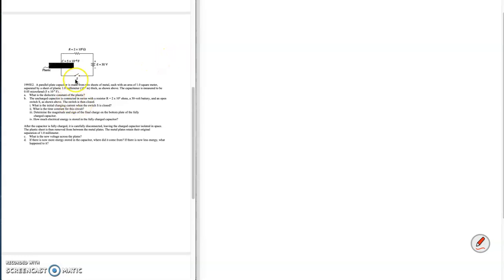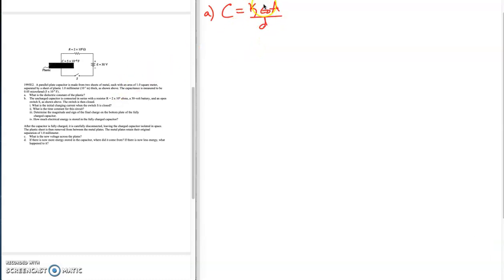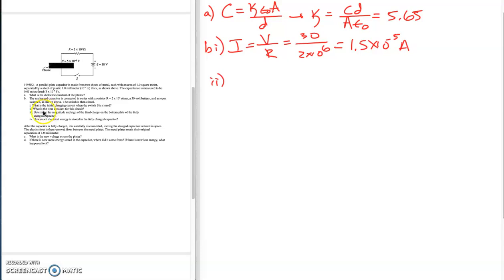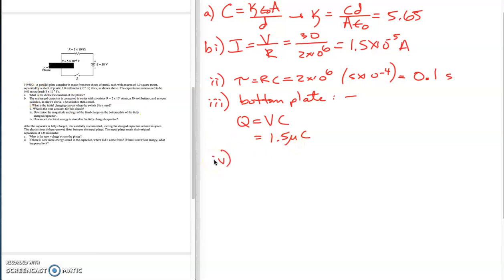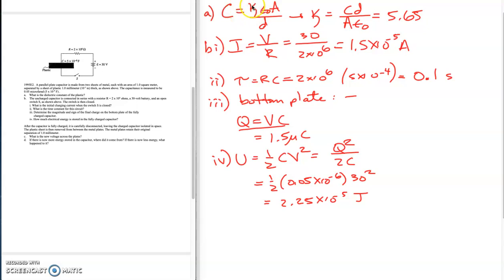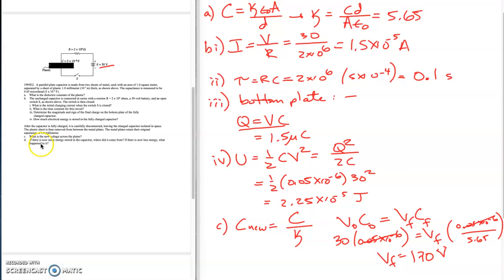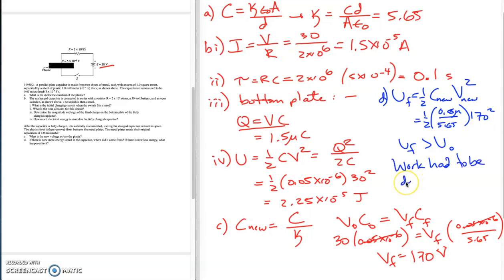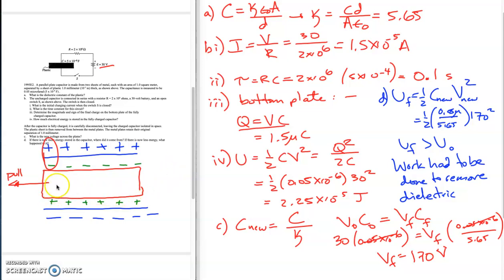1995 Physics E&M -RC Circuit with dielectric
Walkthrough of the 1995 E&M #2 that is focused on an RC Circuit with a dielectric